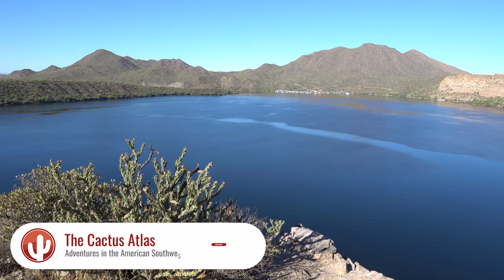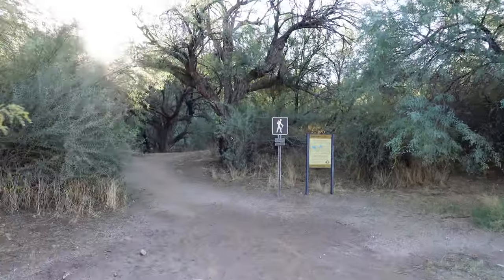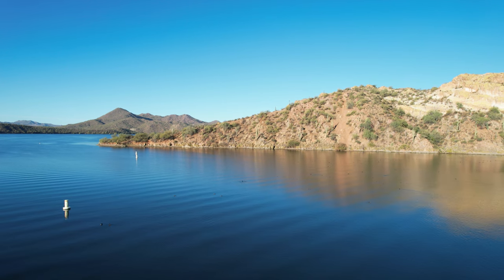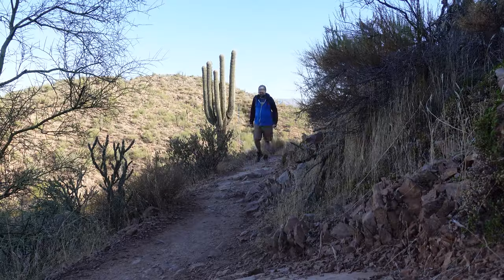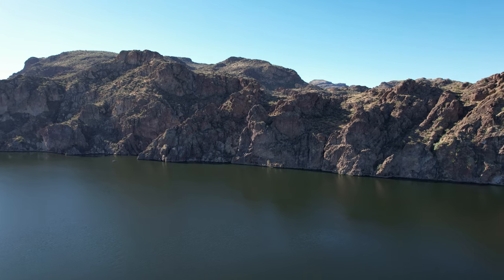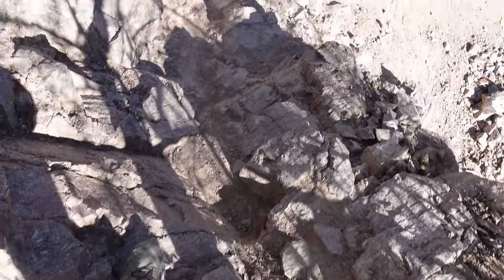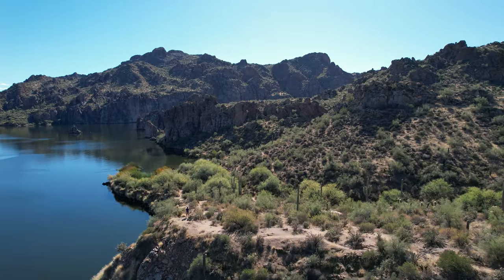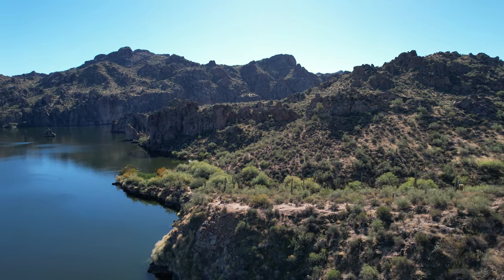Trail Tales: Butcher Jones Hike Adventure at Saguaro Lake | Arizona | Phoenix Hikes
Embark on the Butcher Jones Trail, an exhilarating desert hike near Saguaro Lake. Revel in stunning vistas, winding paths, and lakeside beauty—a trek that seamlessly marries nature and adventure.

The Butcher Jones Trail is a popular hiking trail located near Mesa, Arizona. It offers a scenic and enjoyable experience with great views of the lake. The trail is known for being rocky and narrow, but it is still accessible for hikers of various skill levels.

To access the trail, a daily pass is required, which can be obtained at the Tonto National Forest. The trail passes through parts of the Sonoran Desert, offering a beautiful landscape with mesquite bosques that provide welcome shade. Adjacent to the picnic area, there is a gently sloping beach where visitors can relax and enjoy the surroundings.

The Butcher Jones Trail is approximately 4.9 miles round trip and is considered an out-and-back trail. It has an elevation gain/loss of around 180 feet, making it a relatively easy to moderate hike. It is suitable for both adults and children.

Overall, the Butcher Jones Trail is a popular destination for outdoor enthusiasts looking to enjoy nature, scenic views, and a peaceful hiking experience in the beautiful Sonoran Desert.